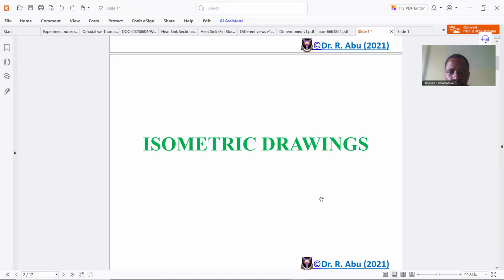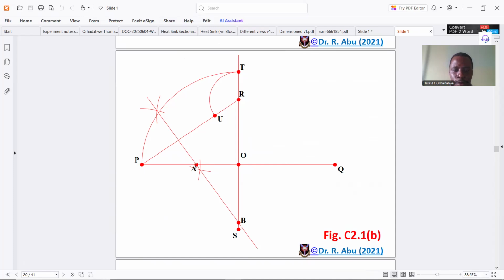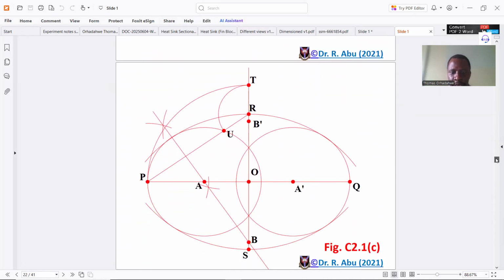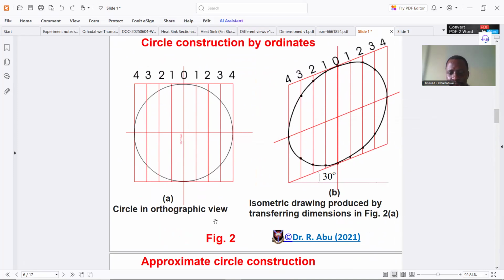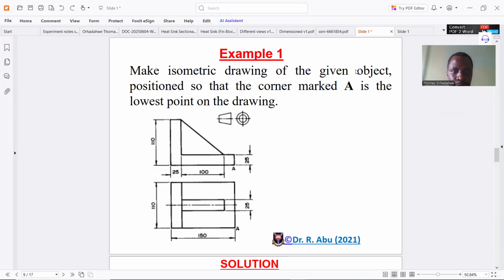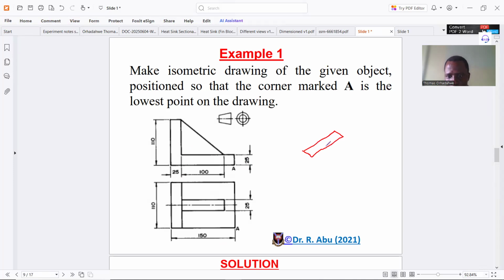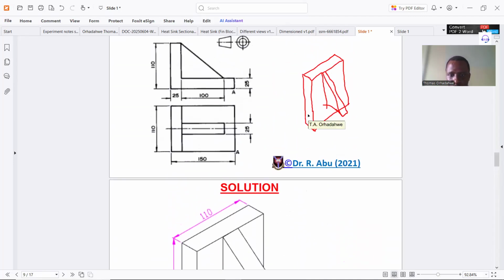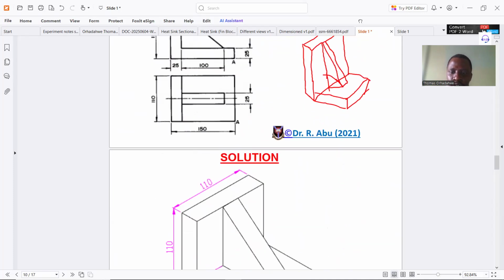Isometric drawing introduction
This videos explains how to produce isometric drawings including iso-circles